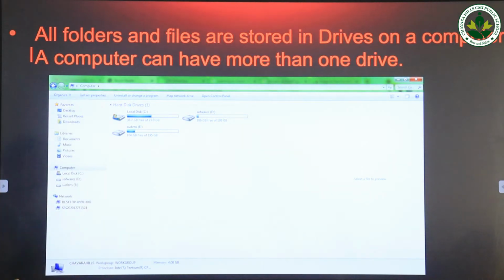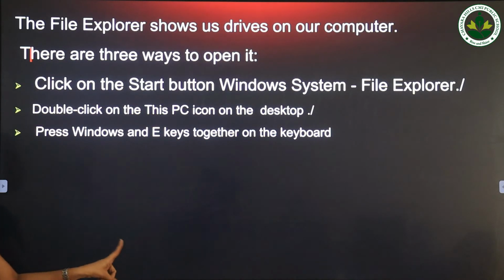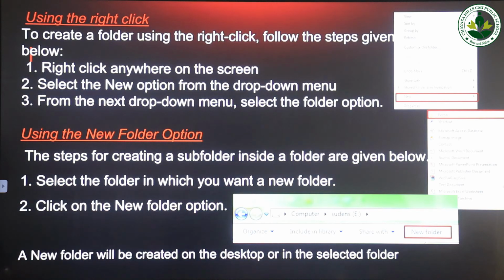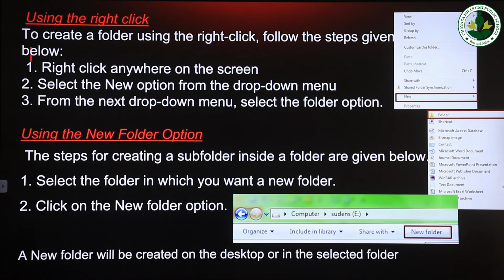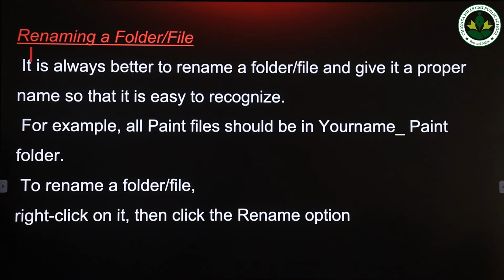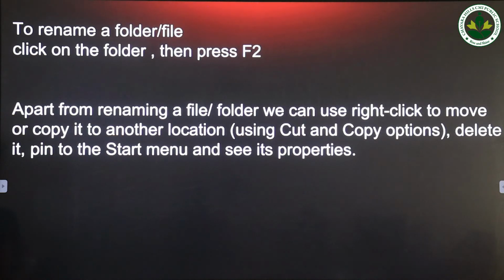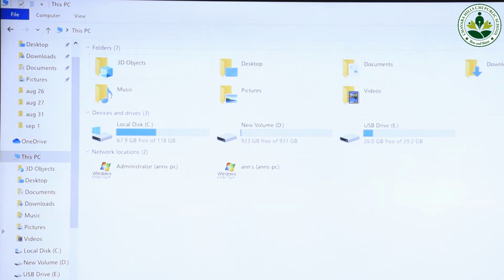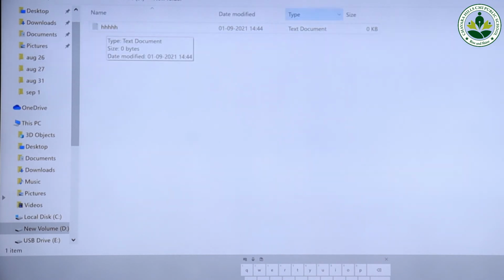3 computer 3 2